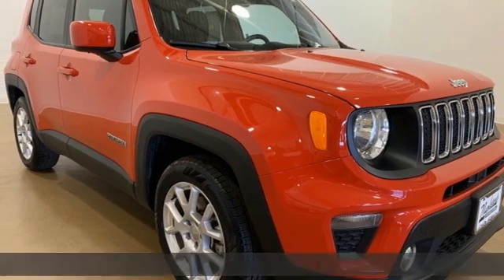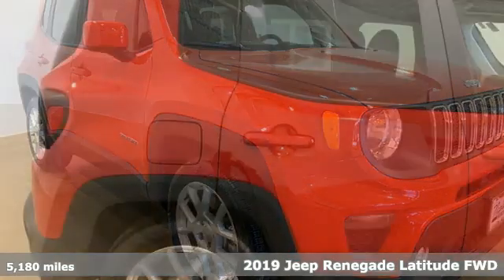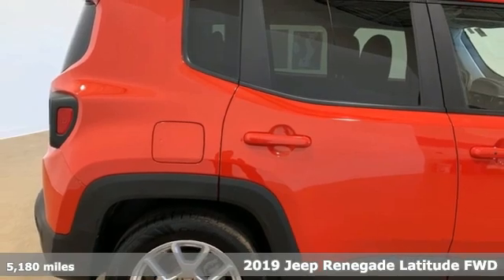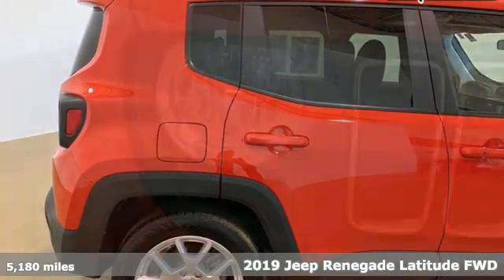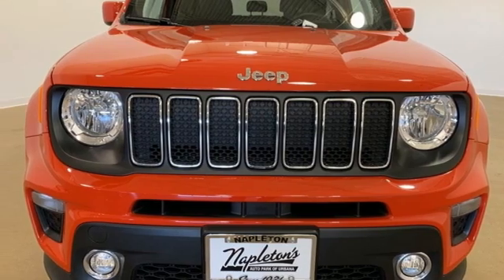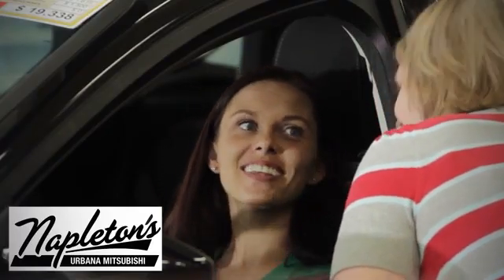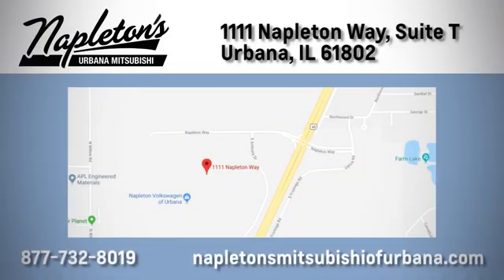Used 2019 Jeep Renegade Urbana IL Champaign, IL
Year: 2019
Make: Jeep
Model: Renegade
Trim: Latitude
Engine: 2.4L I4
Transmission: 9-Speed 948TE Automatic
Color: Red
Interior: black
Mileage: 5180
Stock #: V017477A
VIN: ZACNJABB7KPK33195
2019 Jeep Renegade Latitude Colorado Red Clearcoat XM Radio, Local Trade, Hands Free Calling, Bluetooth.brbrCARFAX One-Owner. 22/30 City/Highway MPGbrNapleton's Auto Park of Urbana also offers the highest quality certified and pre-owned vehicles and represent the best value around! Come experience a friendly, comfortable shopping experience with no pressure. Our staff is dedicated to the highest customer service in sales, parts and service departments. We have over 20 loaner vehicles and offer free car washes for life! All of our pre-driven vehicles undergo a complete, thorough inspection and if we feel they meet our standards we then fully recondition and detail them to sell to our valued customers. FREE Car Washes for the LIFE of your vehicle at Napleton's Auto Park, WiFi, Shuttle Service In Champaign, Urbana and Savoy, State-of-the-art service center with clean and comfortable children's play area, customer waiting area, and FREE refreshments. SERVING: CHAMPAIGN, URBANA, SPRINGFIELD, DECATUR, DANVILLE, RANTOUL, MAHOMET, CHARLESTON, MATTOON, SAVOY. We are right off exit 184 in I74 and Cunningham Ave.

Address:
111 O'Brien Dr